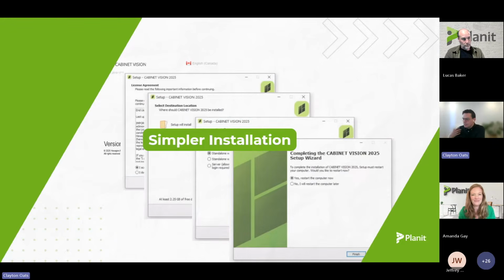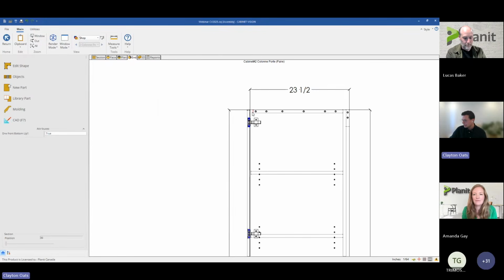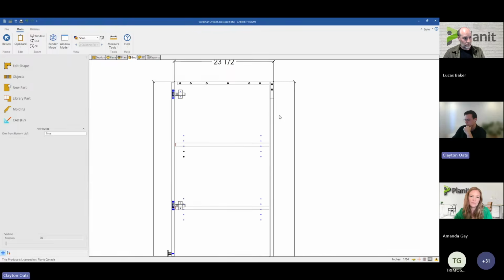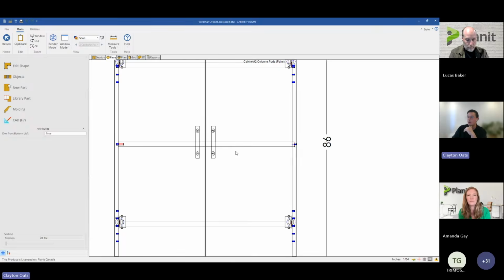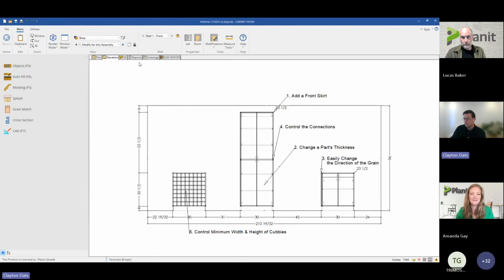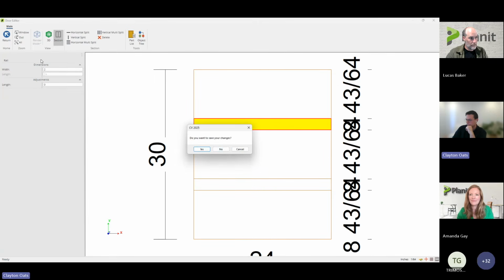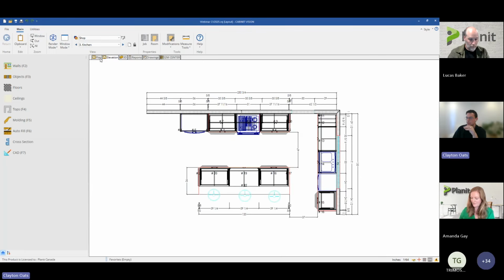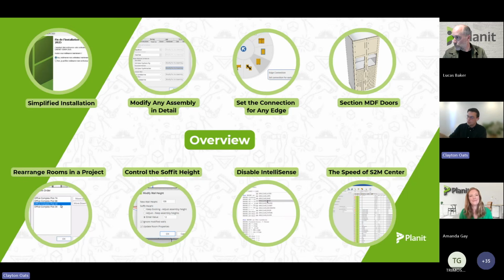Cabinet Vision 2025 – What’s New | Full Feature Walkthrough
Get a detailed walkthrough of the powerful new features in Cabinet Vision 2025, presented by Clayton Oats, Technical Consultant at Planit Canada. This webinar covers all the updates that will make your shop more efficient, flexible, and productive—including improved installation, cabinet-level modifications, customizable connections, routed MDF doors, and lightning-fast S2M Center performance.

Whether you’re upgrading from an older version or exploring what’s new, this session is packed with practical tips to help you take full advantage of the 2025 release.

Highlights include:
- Modify construction methods per cabinet
- Set unique material thicknesses and grain directions
- Custom edge connections and cubby creation
- Sectioned MDF doors with toolset associations
- Reorder rooms and update numbering in drawings
- Improved UCS editing and S2M Center speed boost
- Best practices for smooth upgrades and data migration

Considering the upgrade? Use our Migration Assessment Tool